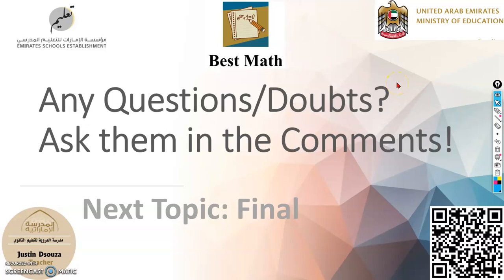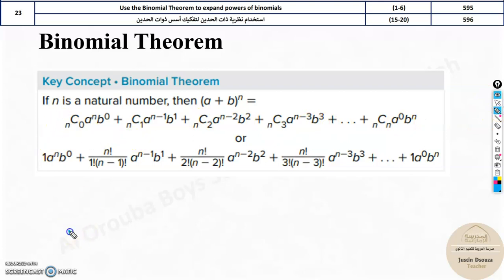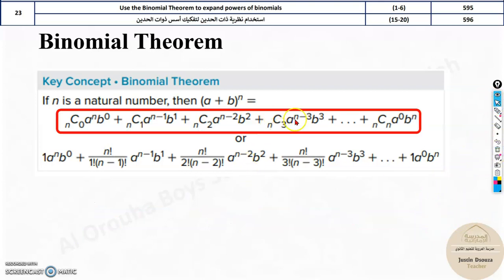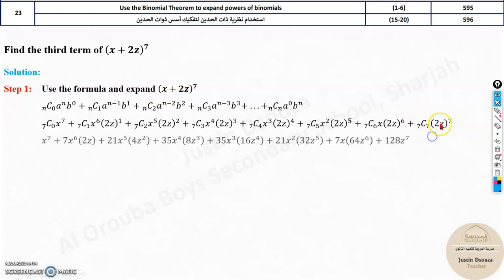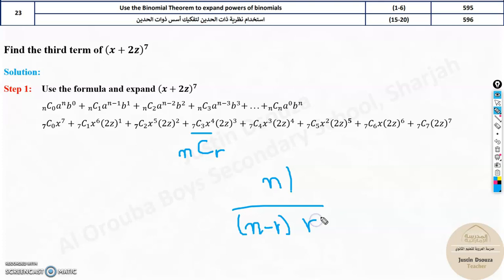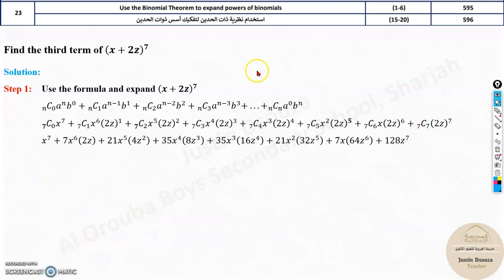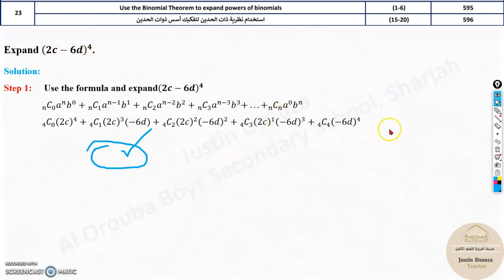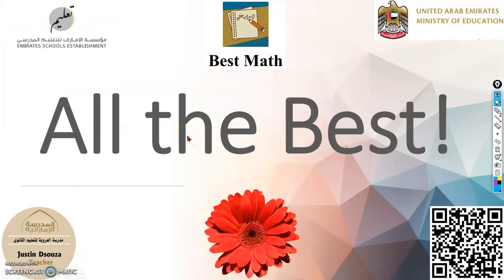G11Adv 23 Use the Binomial Theorem to expand powers of binomials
LO: Use the Binomial Theorem to expand powers of binomials.
Student Book Page No. 595 & 596.
Exercise 1 to 6 & 15 to 20